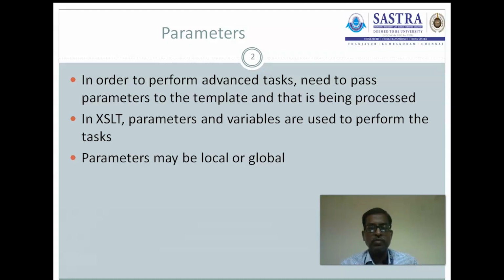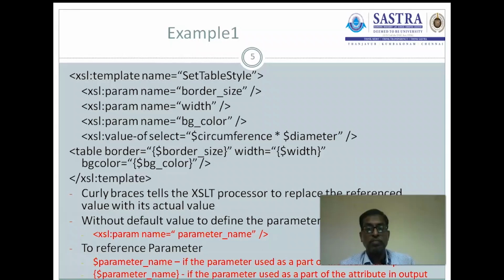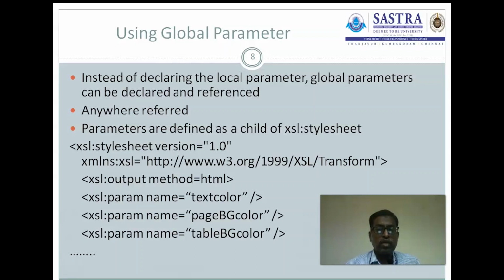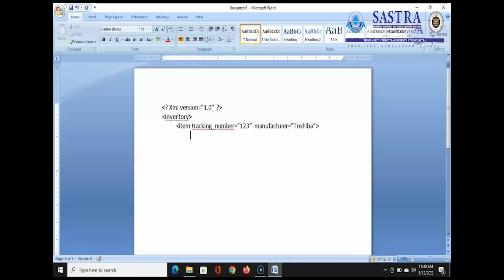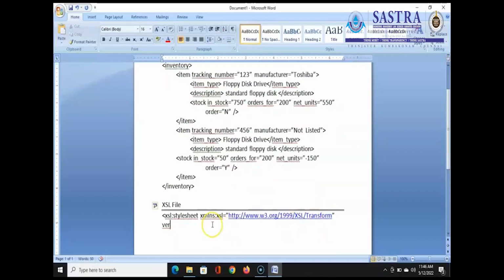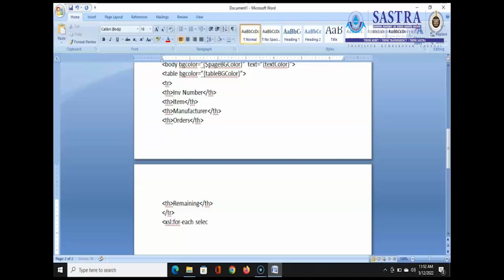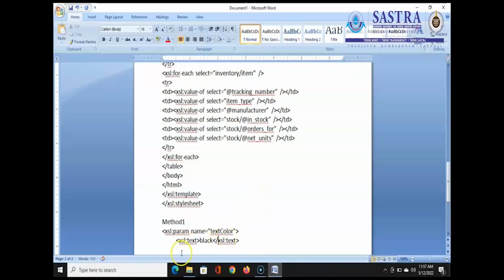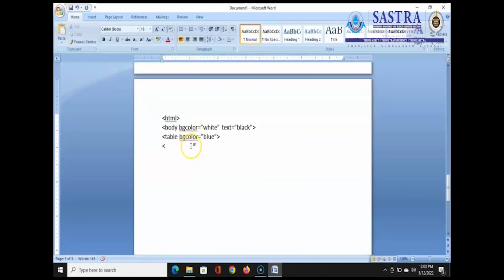Parameter in XSLT